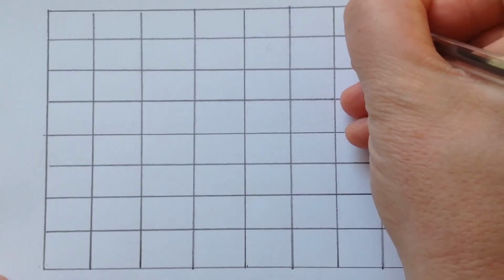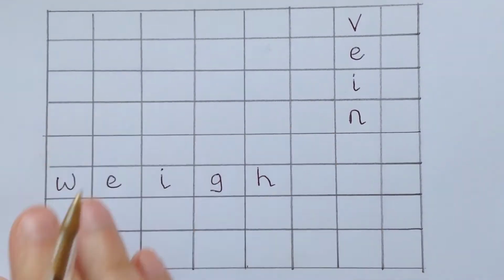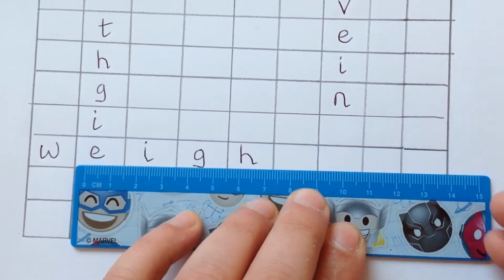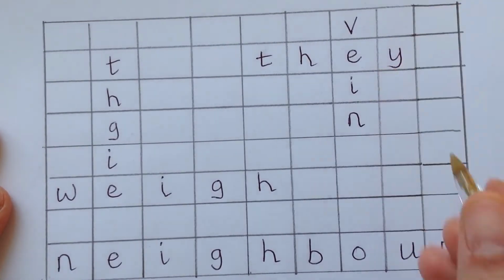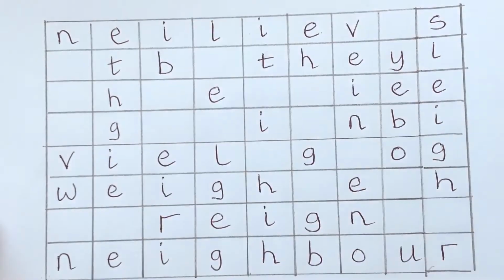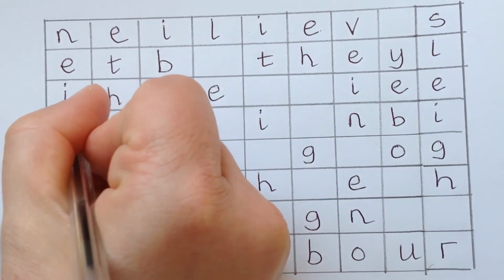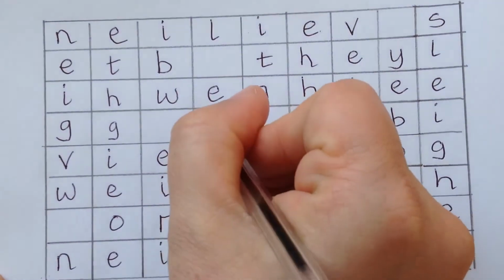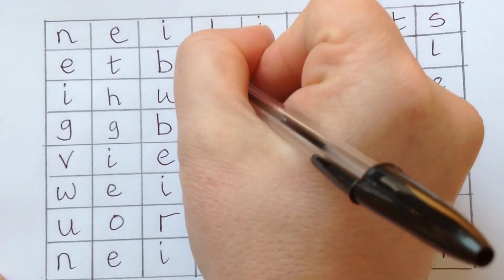Term 5 Week 2 - Spellings word search